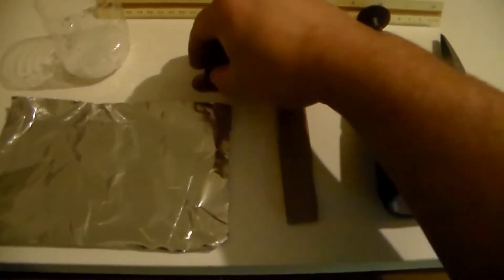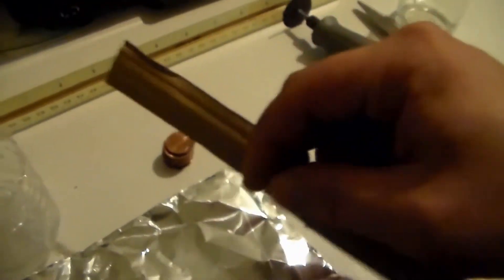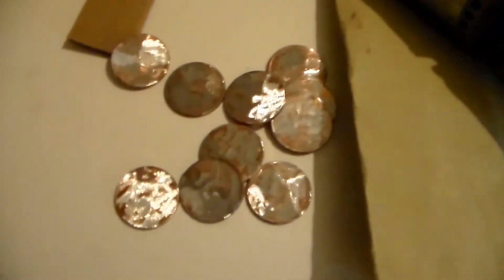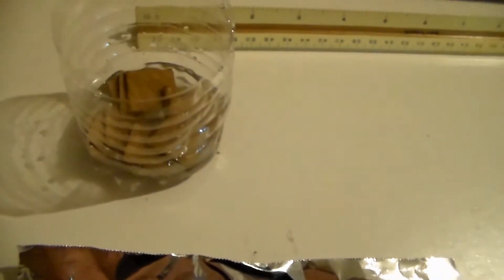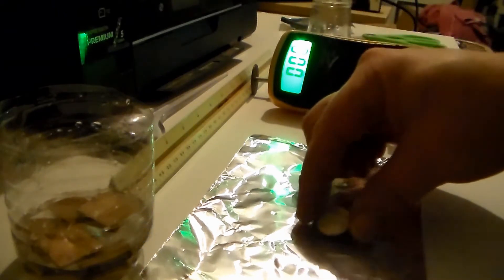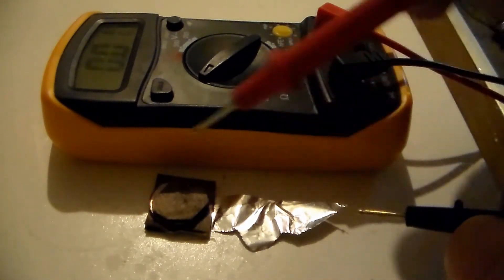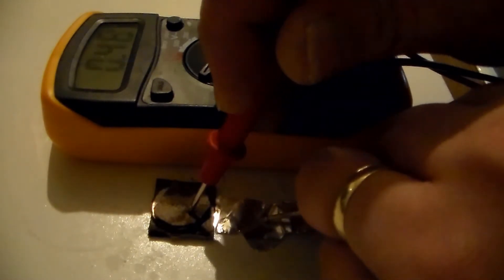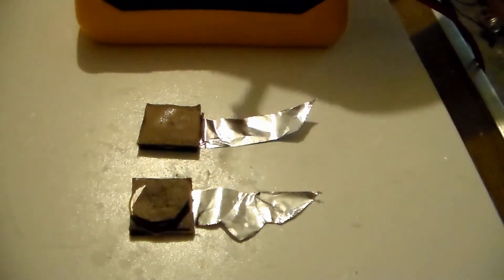DIY How to Build Zinc Rechargable 10 cent Penny Battery Cells potentially Stronger then Li-Ion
Here is a Zinc Penny Battery Cell.  I show you how to make one too.  A great thing for anyone to know is how to produce their own energy.  Basically it only costs 10 cents.  Or you can use zinc washes if you have some in the toolbox.  Almost all washes are made out of zinc.  In any emergency situation it may become very useful to know how to make your own batteries and this can save you a lot of money if you have the time to make your own or just want to for fun.  Nothing new ever came from trying the same things over and over.  Seek search and find and share knowledge with the world.  Have a Blessed Day!